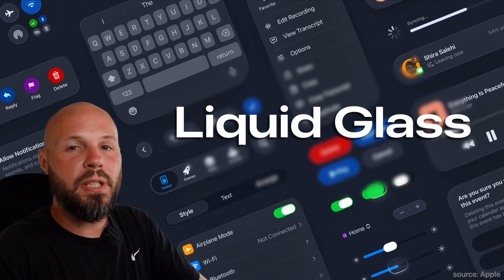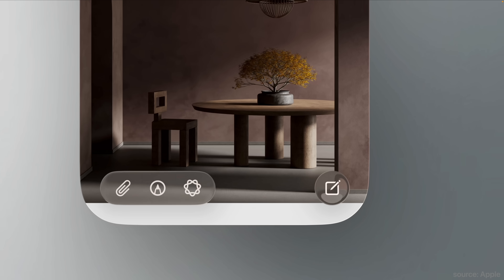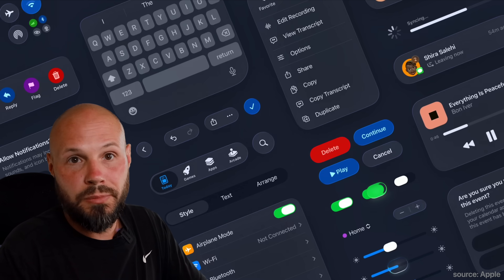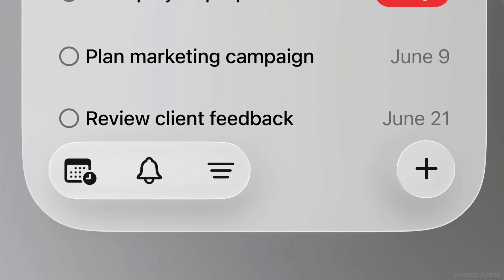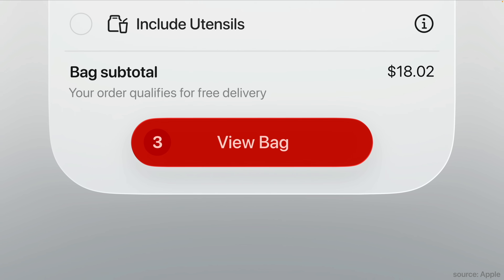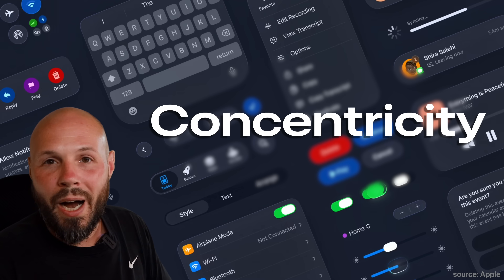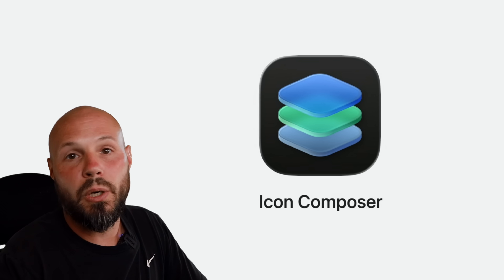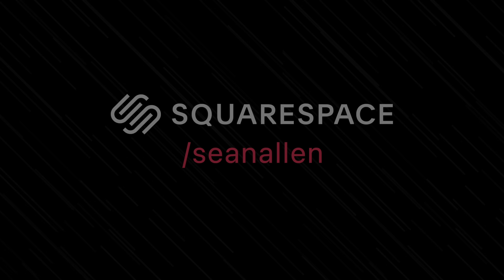Liquid Glass - 5 Things You MUST Know Before Implementing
Apple announced Liquid Glass at WWDC 2025 and all iOS devs are going to spend the summer updating their apps to this new design. In this video I discuss 5 things you absolutely need to understand before adopting your app to Liquid Glass. We discuss using SwiftUI's built in components, the glass navigation layer, how to use color, concentricity and the new app icons.

Timestamps:
0:00 - What is Liquid Glass?
2:13 - Benefits of native components
3:10 - Glass as a navigation layer
4:23 - Proper use of color in Liquid Glass
5:26 - Concentricity
6:52 - New Icons